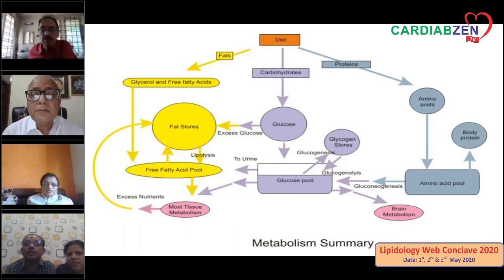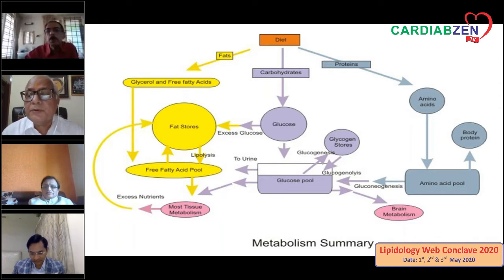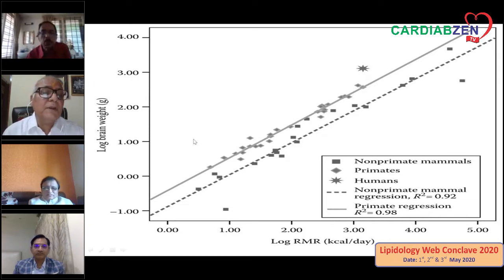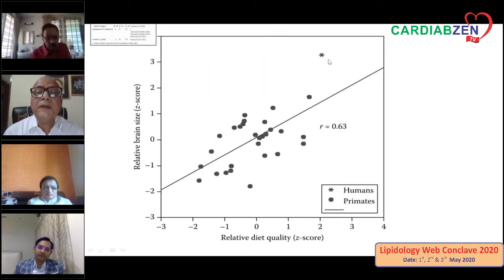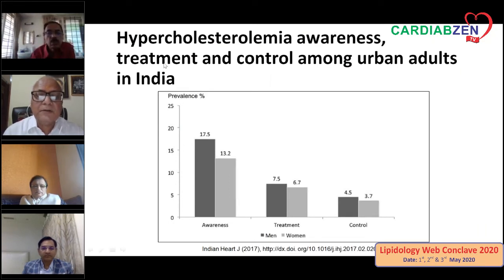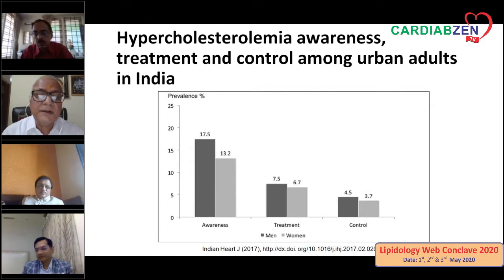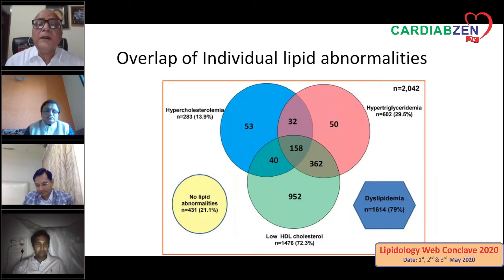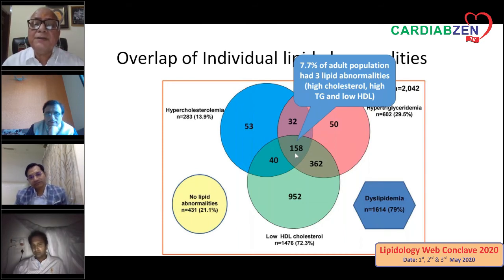Prof. K. K. Tripathi - Lipidology Web Conclave 2020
Lipidology Web Conclave 2020